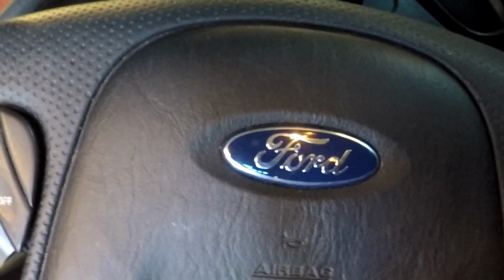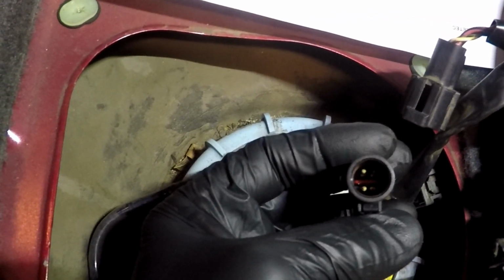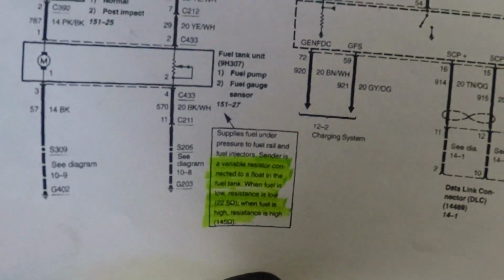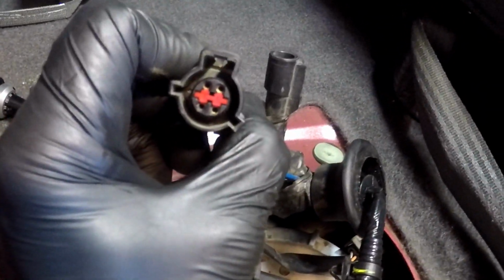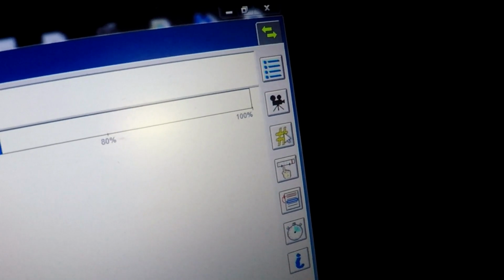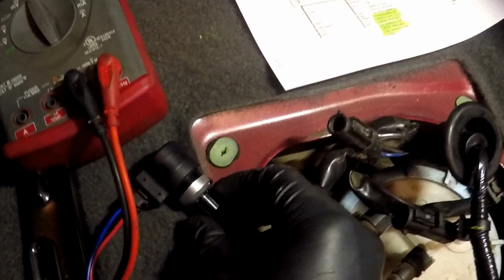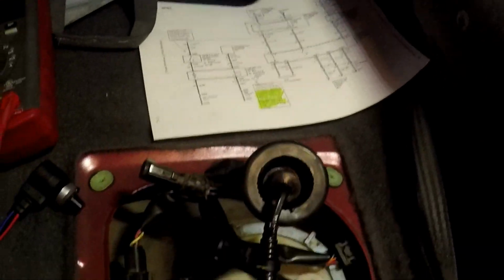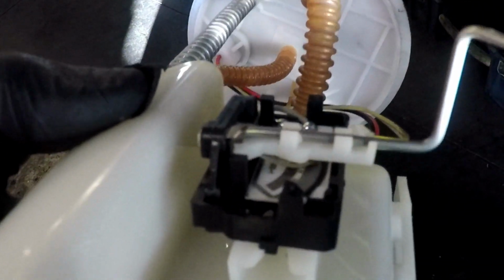FUEL LEVEL TESTING AND INSPECTION (EDIT)